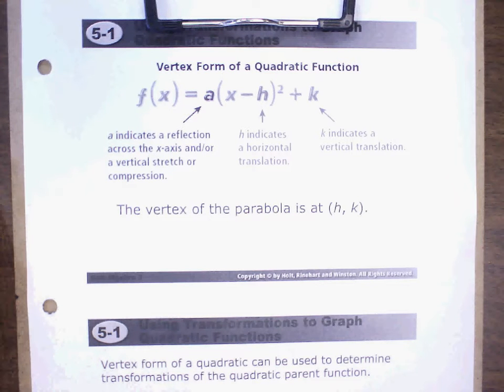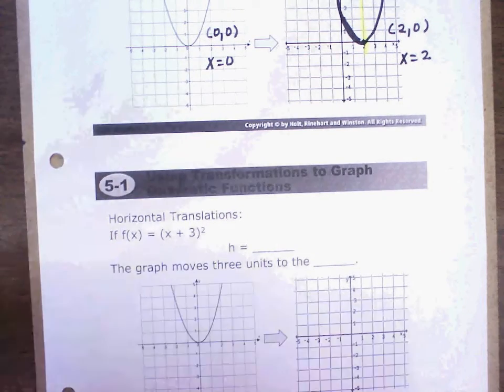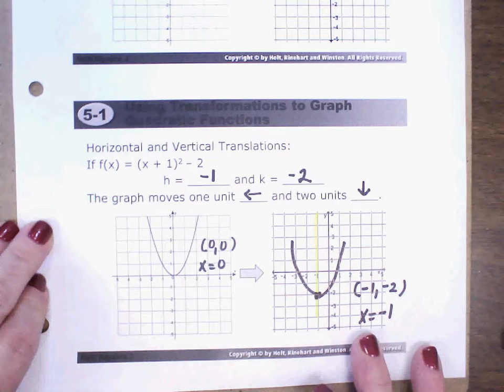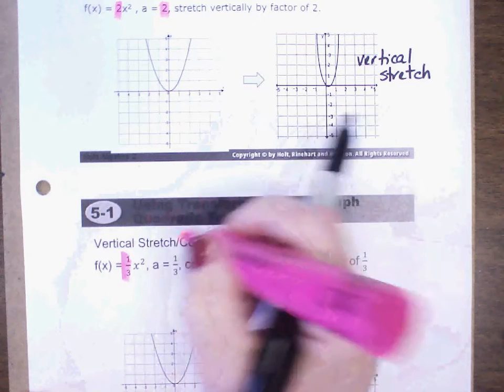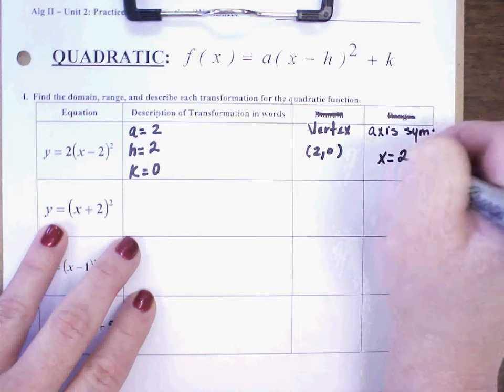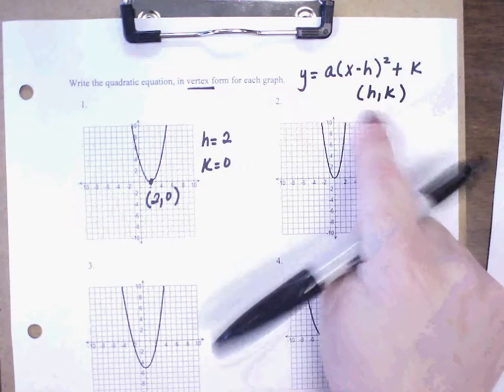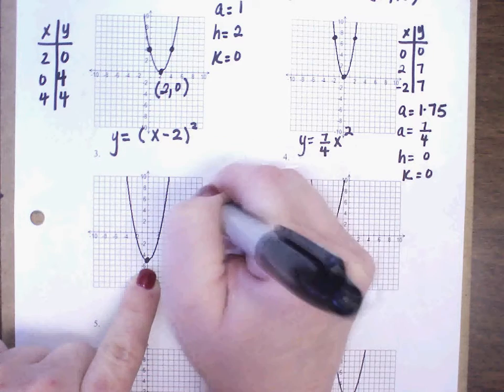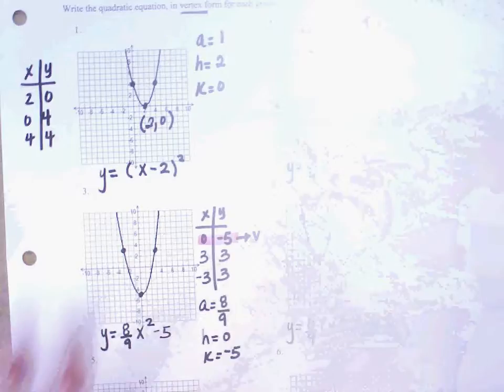February 7 Vertex Form of a Quadratic